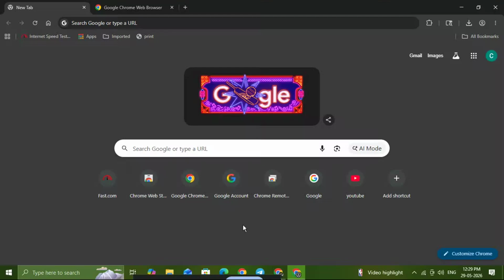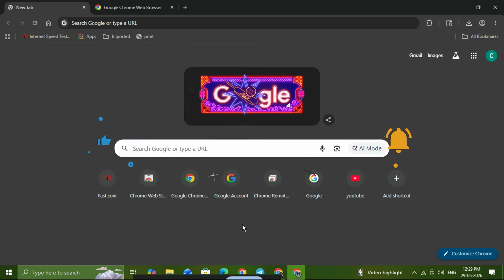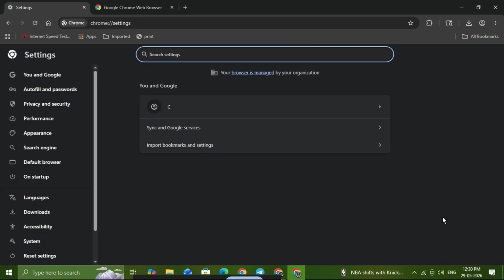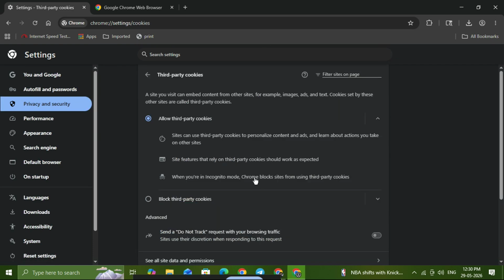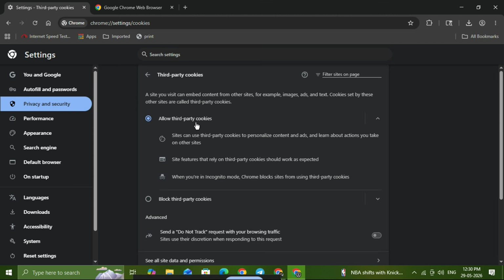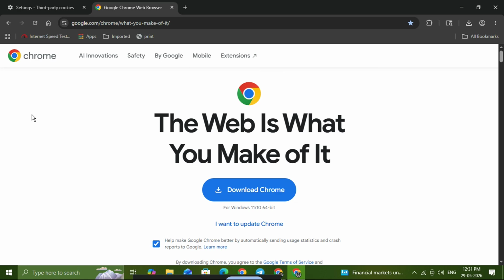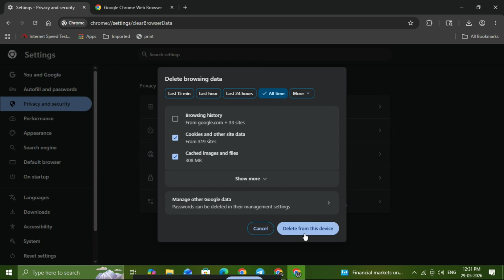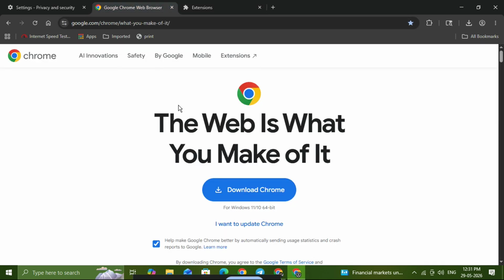How To Fix Cookies Are Disabled On Google Chrome (Easy Guide)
Learn how to fix the “cookies are disabled” error on Google Chrome with simple step-by-step settings changes, cookie cleanup, and extension troubleshooting.

🕚Timestamps:
0:00 Intro
0:24 Open Google Chrome
0:36 Open Chrome Settings
0:49 Open Privacy And Security
1:03 Open Third-Party Cookies Settings
1:18 Enable Cookies
1:35 Reload The Website
1:48 Clear Existing Cookies
2:11 Disable Privacy Extensions
2:35 Recap

✍️What You’ll Learn In This Video:
• How To Enable Third-Party Cookies In Google Chrome
• How To Refresh A Website After Changing Cookie Settings
• How To Clear Cookies And Site Data In Chrome
• How To Disable Extensions That Block Cookies
• How To Fix Cookie Errors On Websites In Chrome

💡Pro Tips:
• Try allowing cookies only for the website that is failing if you want to keep stronger privacy settings.
• If one browser profile has the issue, test it in another Chrome profile to isolate the problem.
• After clearing cookies, sign back into important sites carefully so they can rebuild fresh session data.
• If an extension is causing the issue, re-enable them one by one to find the exact blocker.